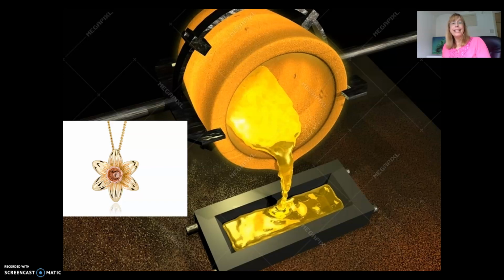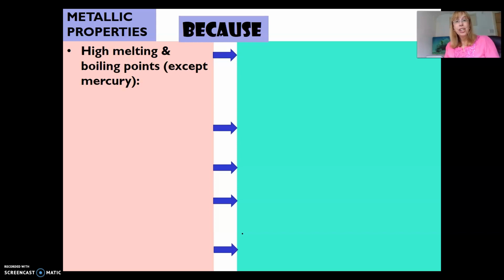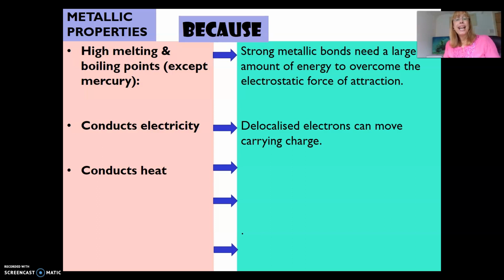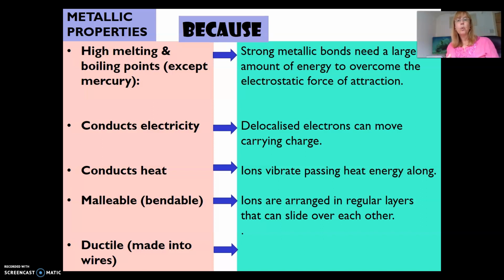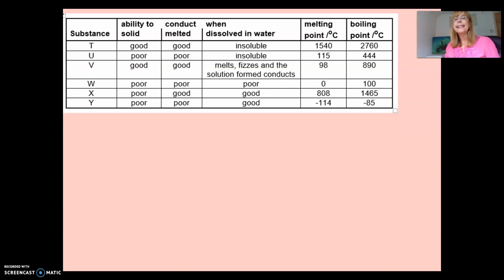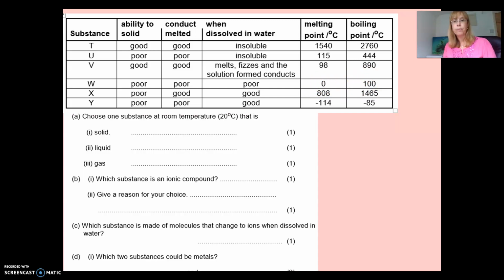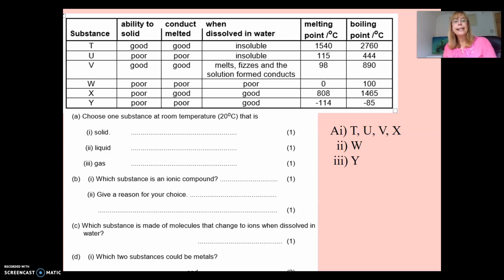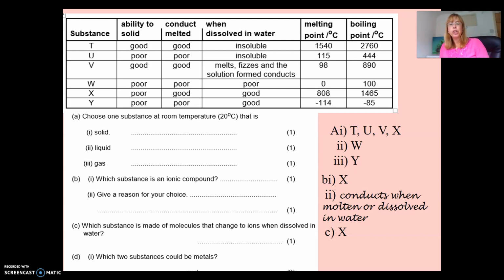Metals and bonding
Metals metallic bonding properties